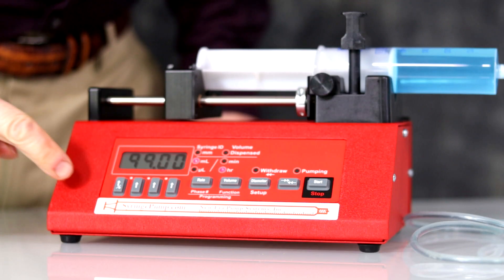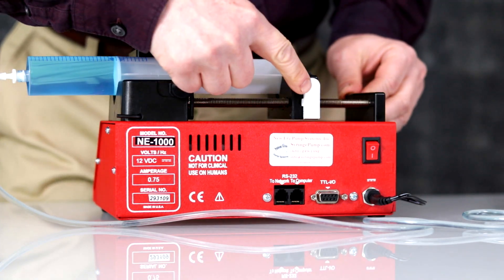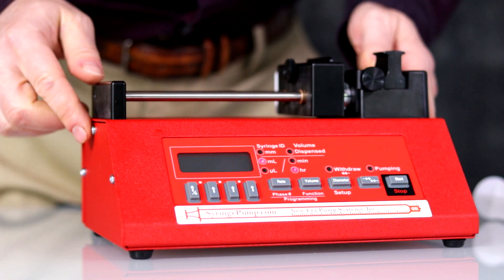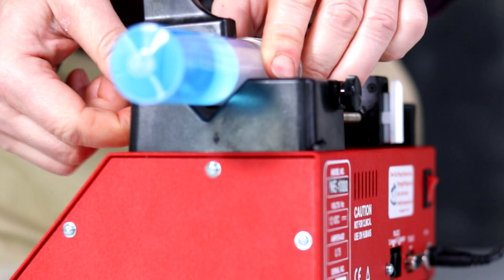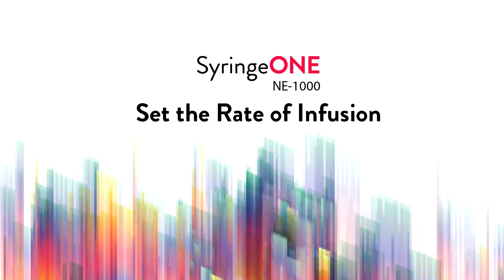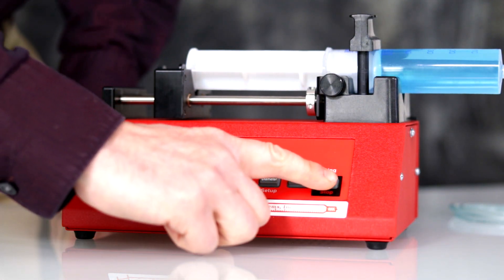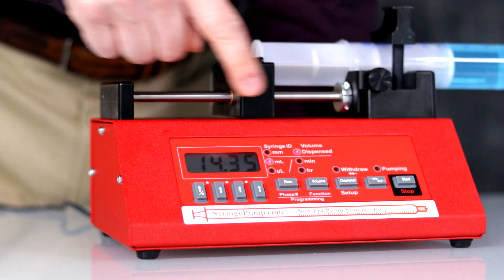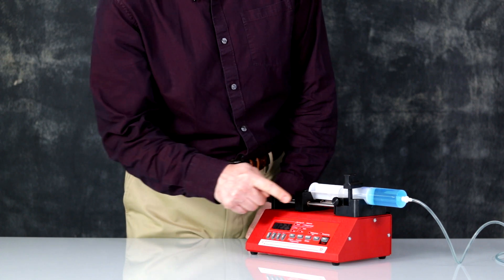Syringe One (sku: NE-1000)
Learn more about the Syringe One: NE-1000 from New Era Instruments. Here, we go over the identification of parts around the pump and demonstrate the different components and accessories that can be used with the system. Watch as we cover basic start up and usage instructions for the New Era Syringe One: NE-1000.